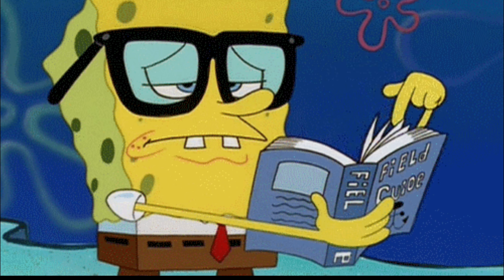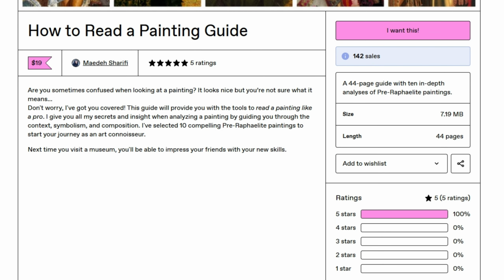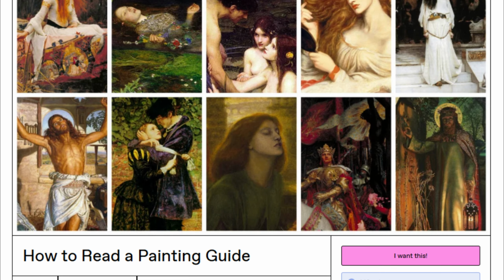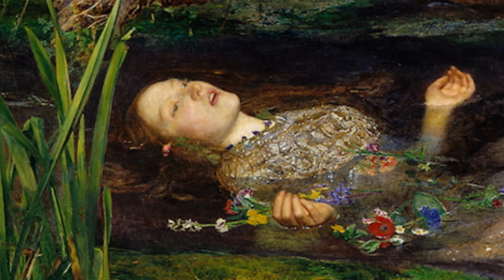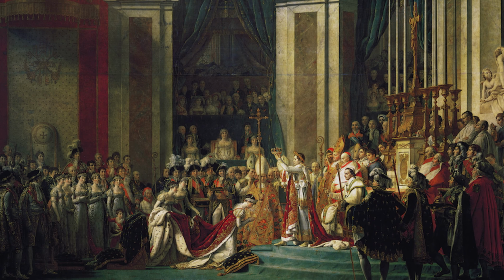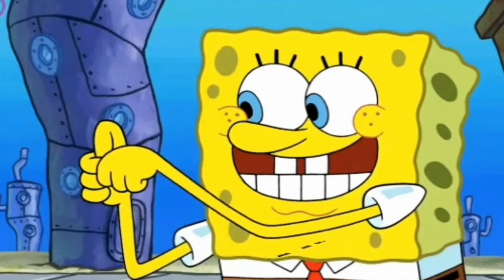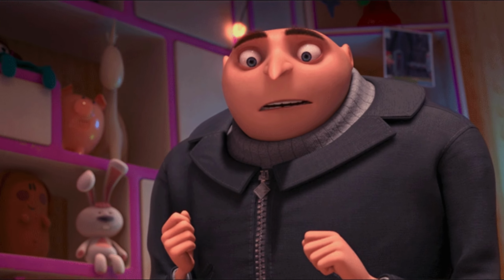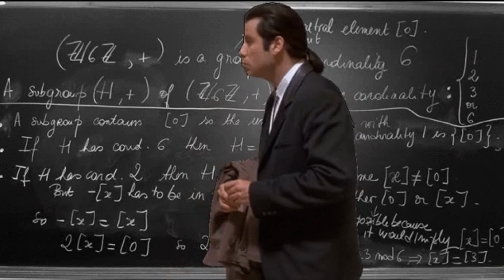I Bought History by Mae’s Art Guide | Was It Worth It?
I bought the “How to Read a Painting Guide” by History by Mae to see if it actually teaches you how to analyze art like she does in her videos. The PDF promises to explain how to uncover hidden meanings in paintings through symbolism, historical context, and composition.

In this video, I break down what’s inside the guide, the main ideas it teaches, and whether it’s actually worth the $19 price. From symbolic flowers in paintings like Ophelia to the deeper meaning behind works from the Pre-Raphaelite movement, we explore how artists hide stories inside their art.

If you enjoy art history, hidden symbolism in paintings, or channels like History by Mae, this video takes a closer look at whether the guide really adds something new beyond what her videos already teach.

VIDEO CHAPTERS:
Opening: 0:00 – 0:38
What her channel is about: 0:38 – 1:13
The guide itself: 1:13– 1:26
Main ideas in the guide: 1:26 – 2:17
What I liked: 2:17 –2:33
My critique: 2:33 – 2:59
Final thoughs: 2:59 – 3:24